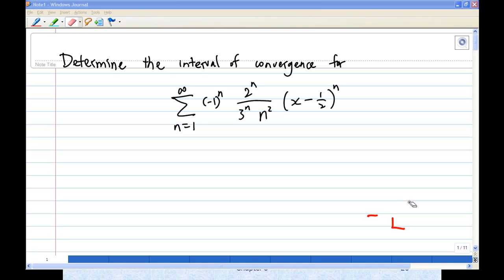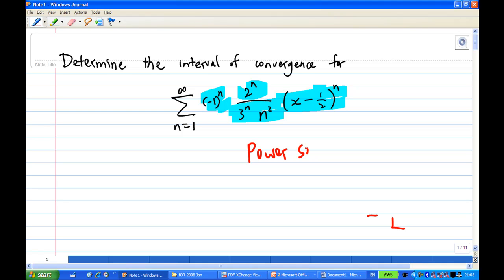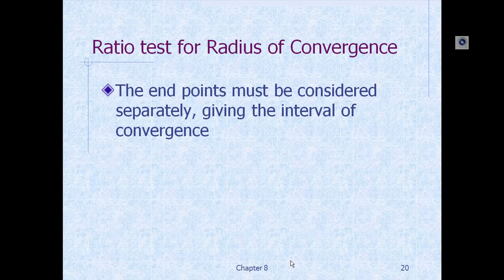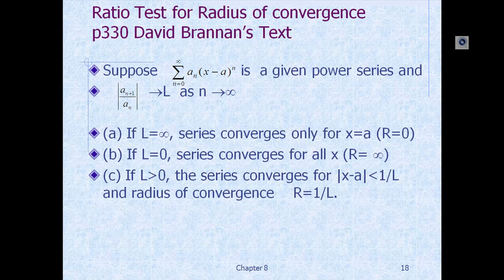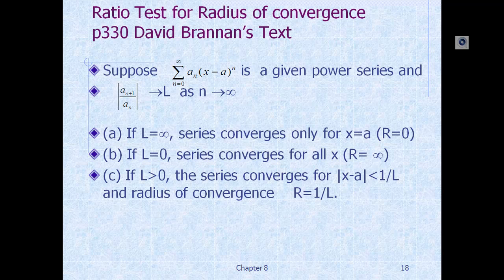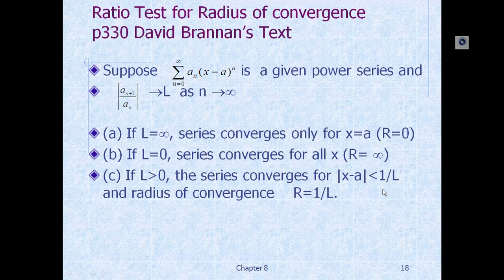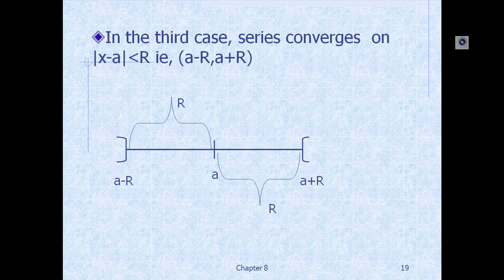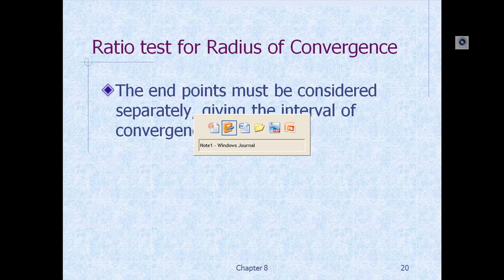Interval of Convergence Part 1.mp4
Find the interval of convergence of power series by ratio test